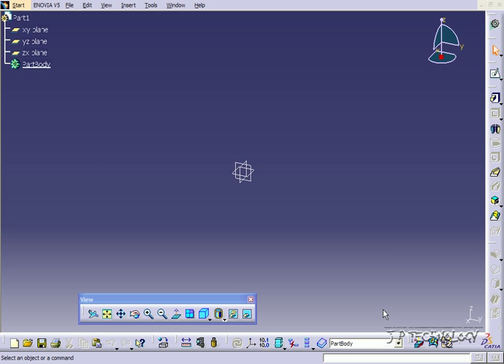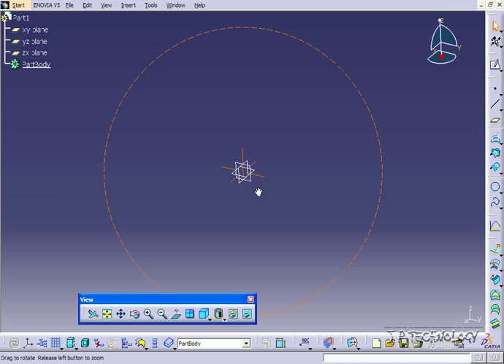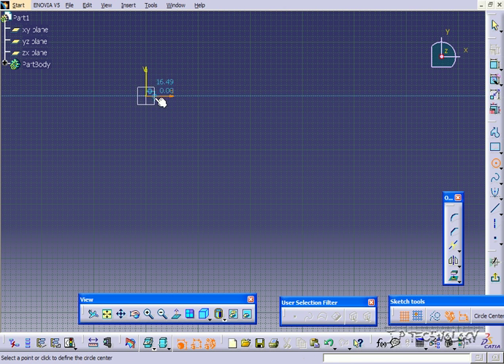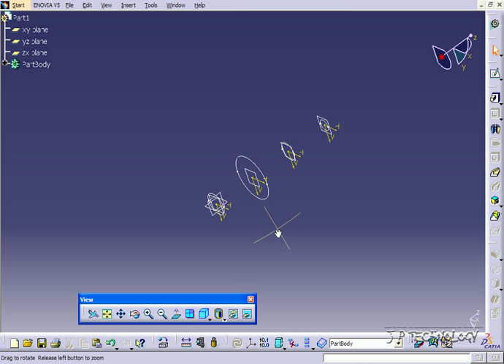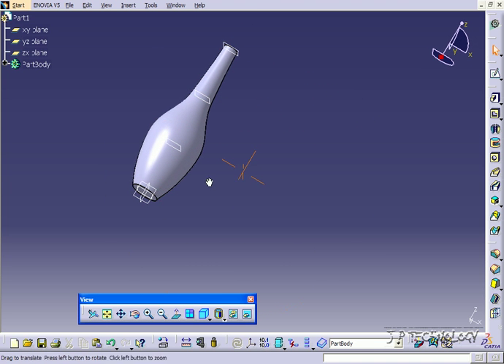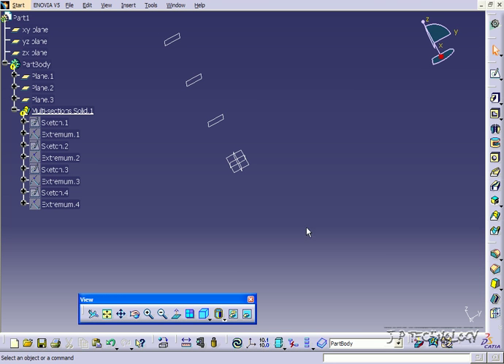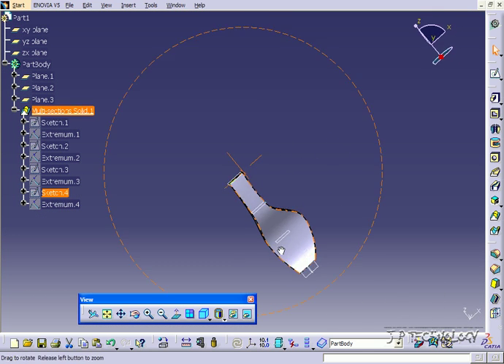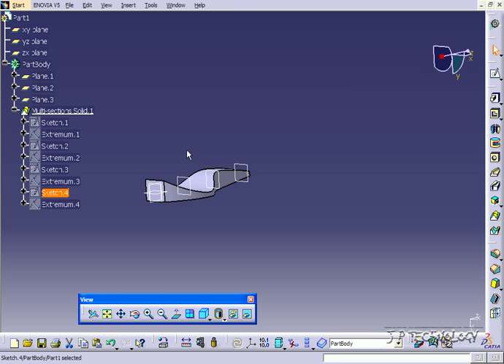54 MULTIPLE SECTION SOLID